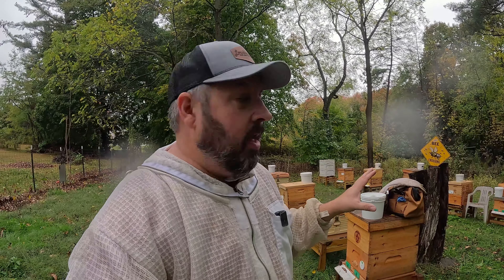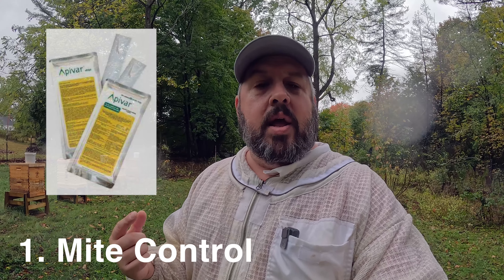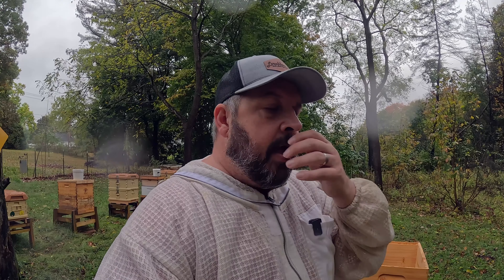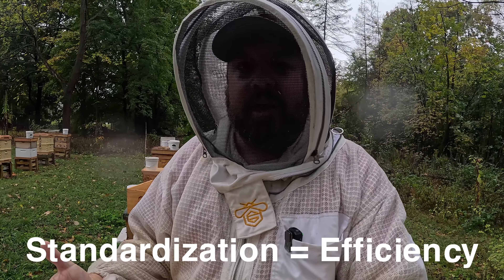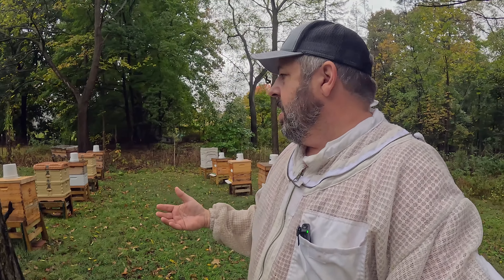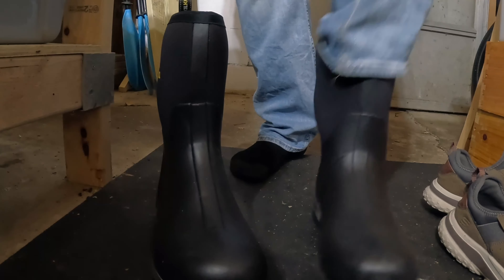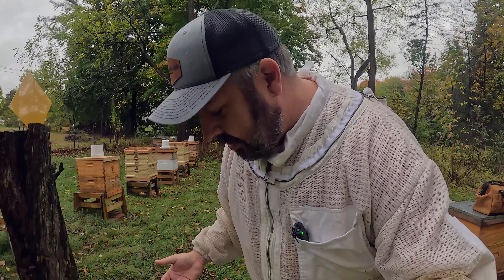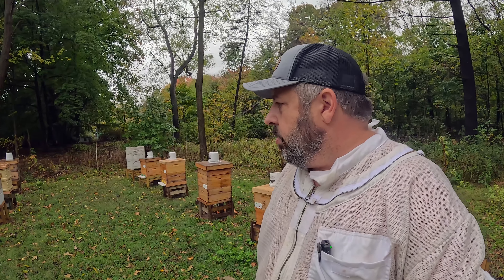If I didn't do these two things, my Bees might DIE ! !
Hey all,

Watch this video to see what two things i'm doing now to ensure my Bees make it through the winter.

. They were great and sent me a pair of boots. The boots are very comfortable. I would definitely recommend them to anyone.

Brian

Limited time for discount：From 10/06/2023 1:00 AMPDT to 10/28/2023 11:59 PMPDT